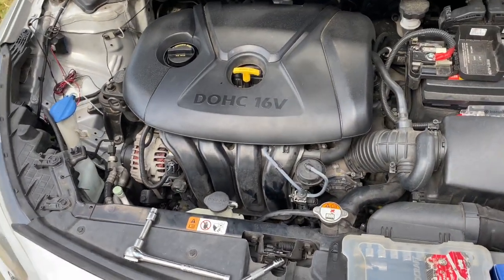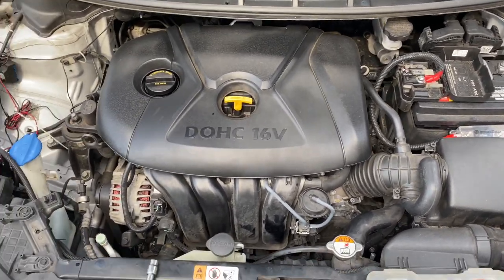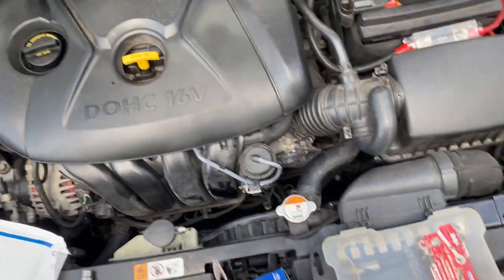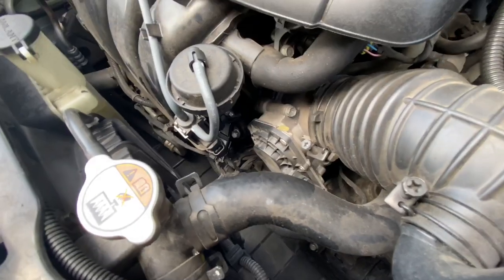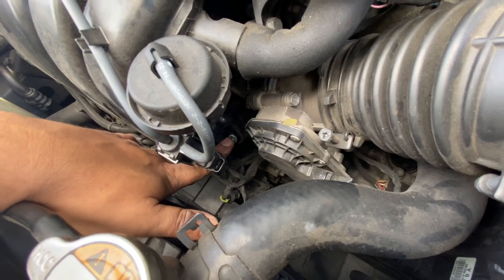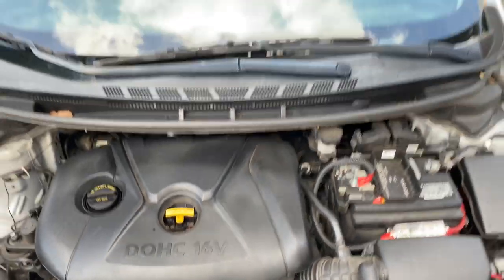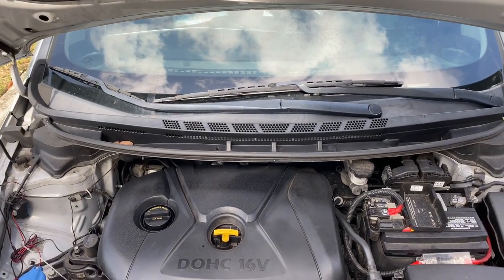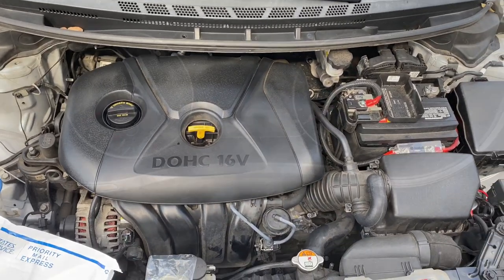2015 Kia Forte lx won’t start please help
Please help me while my car sits for more then 8 hours it won’t start unless I press on the gas slightly i changed a lot of stuff except the fuel pump please watch video and lmk if u can help me out I show the cars symptoms please leave me a comment if you know what it might be